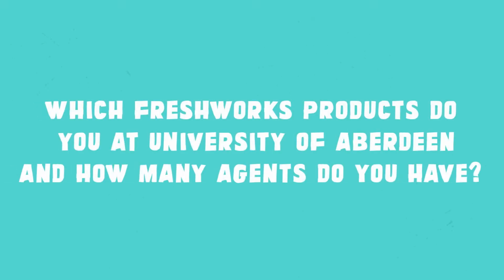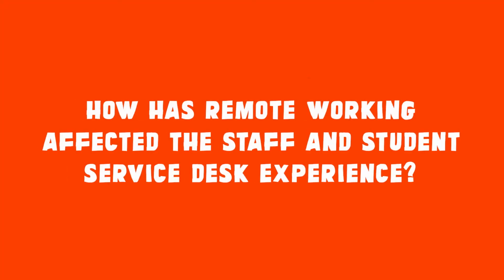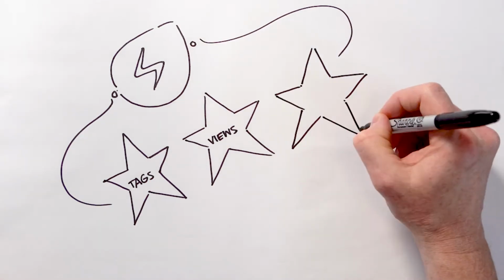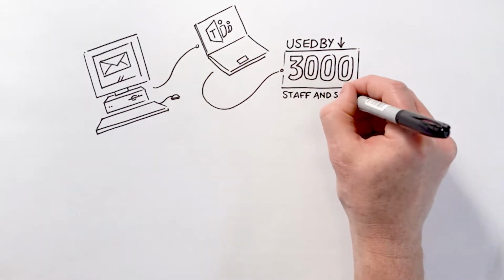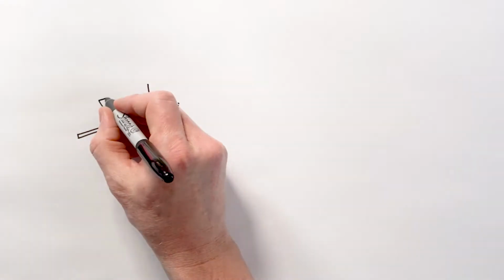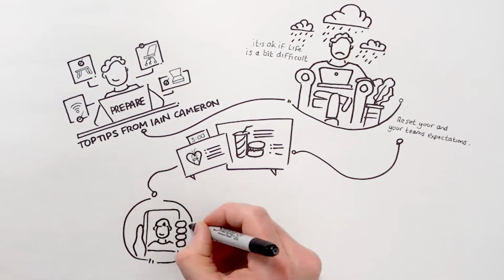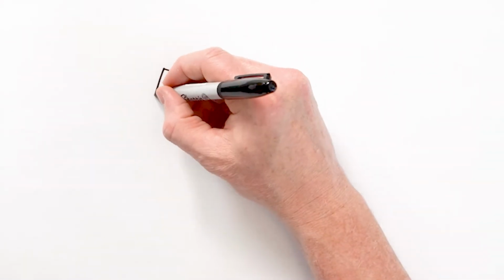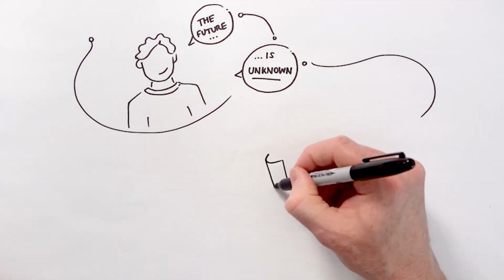How University of Aberdeen Established a Lockdown IT Strategy During the Pandemic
In this episode of Freshworks' Amazing Customer Stories, we learn how University of Aberdeen empowered 248 agents with the tools they needed to continue working from home effectively. Iain Cameron, User Services Manager, shares his tips on responding to external challenges, wow moments experienced by the IT team and the importance of moral and resetting team expectations.

Amazing Customer Stories is a video series by Freshworks interviewing leading organizations who have adapted their customer service during the Coronavirus crisis.